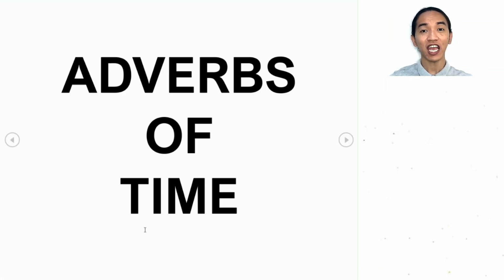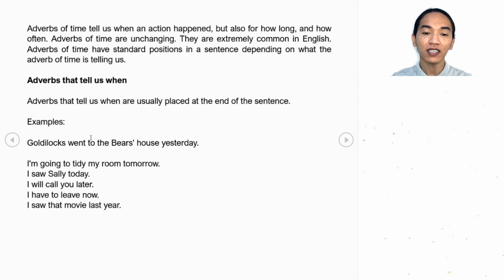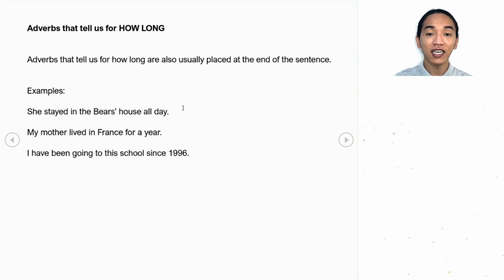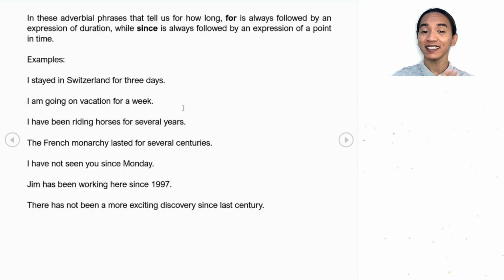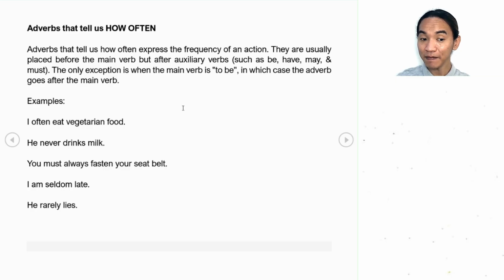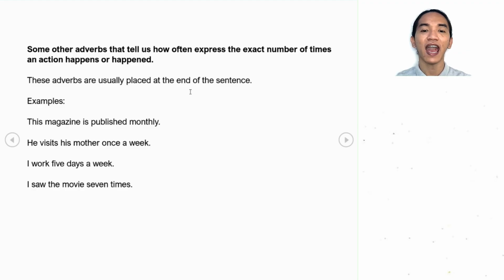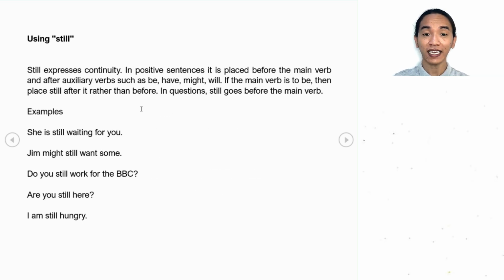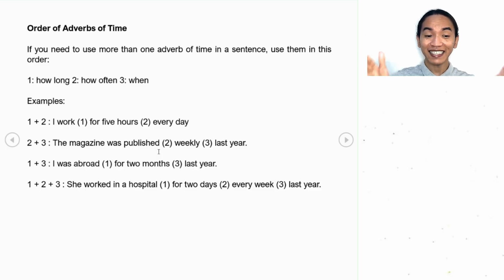Adverb Of Time